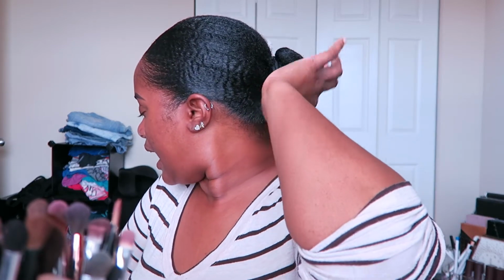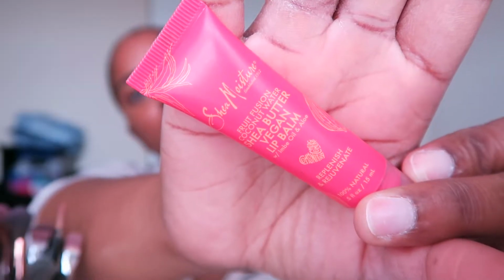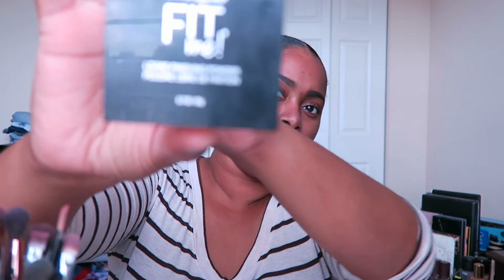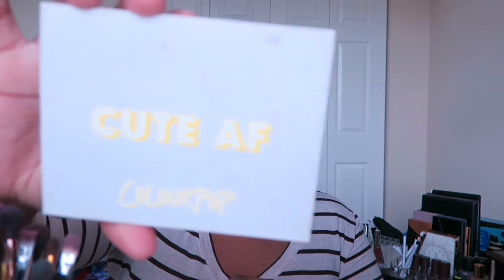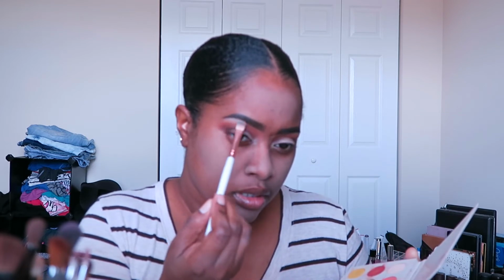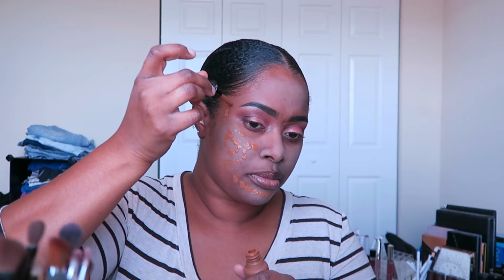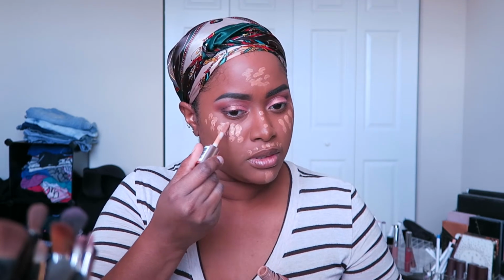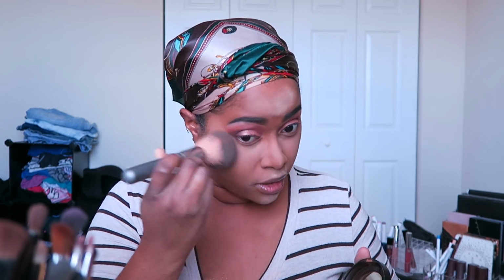What I have been doing with my hair and a Simple Makeup Tut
OPEN ME!

Hey ya'll!

This was just a simple talk-through video on what I have been doing with my hair. I have been doing very low maintenance protective styles, if you will. I also added a simple makeup tutorial for those who were interested.

Products used:

Your Smile Silk-Like Scarf

Glasses- Christian Siriano Eyeglass Frames Rose, Black Nude

Shea Moisture Fruit Fusion Coconut Water Shea Butter Vegan Lip Balm
Jack Black Clean Break Oil-Free Moisturizer
L' Oreal Infallible Matte-Lock Primer
Makeup Revolution Conceal and Define Concealer- C11 and C12.5
NYX Total Control Drop Foundation- Capuccino
Black Radiance Loose Setting Powder
Ruby Kisses Powder Contour Palette
MAC Mineralize Skin Finish in Dark Deep

FREETRESS EQUAL SYNTHETIC HAIR DRAWSTRING PONYTAIL JAMAICAN TWIST GIRL

Editing: iMovie